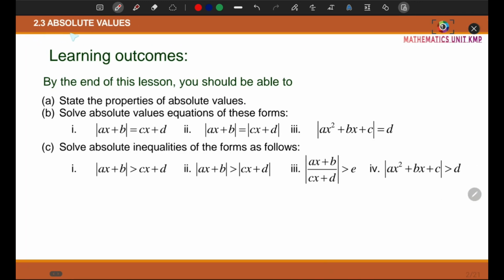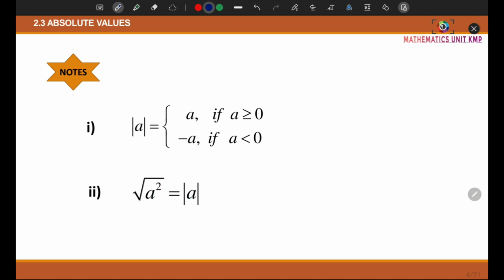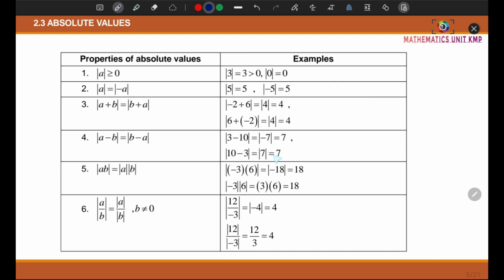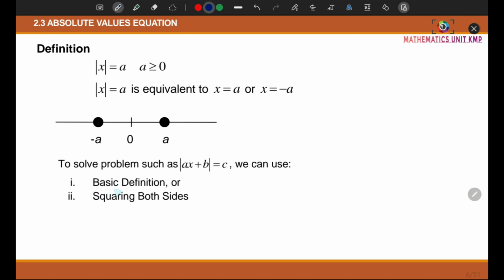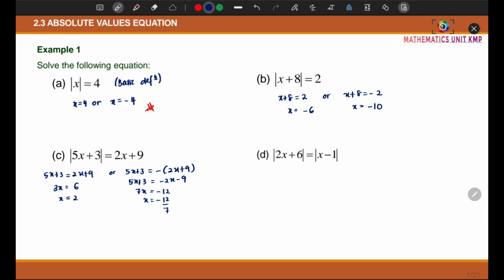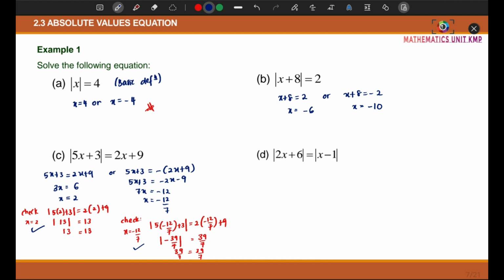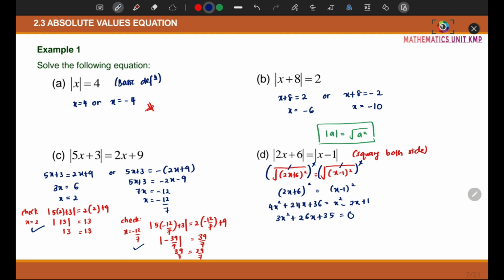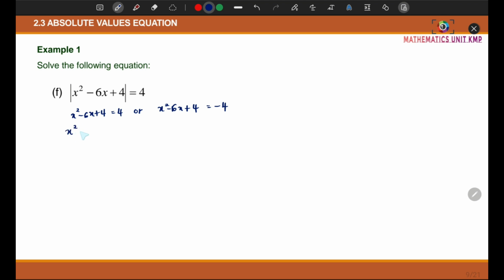TOPIC 2 : L4 (1/3)